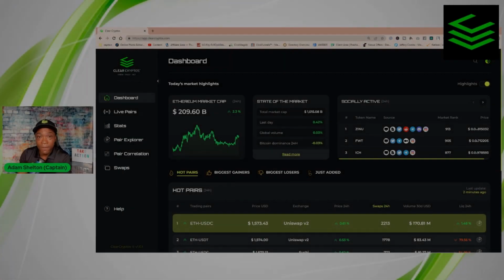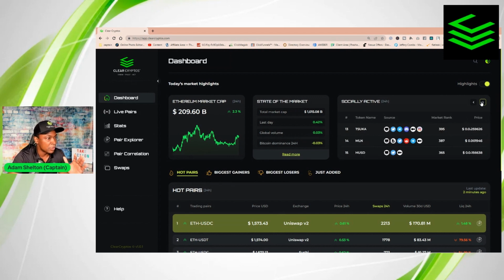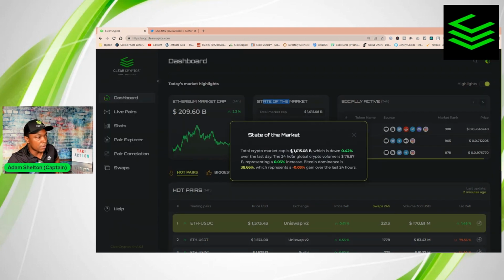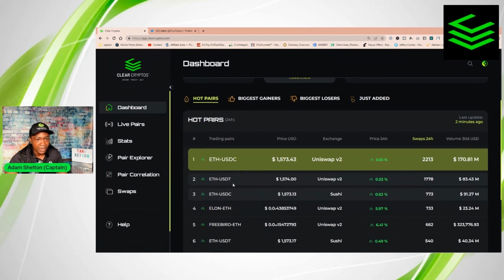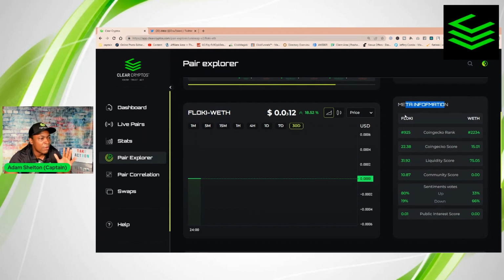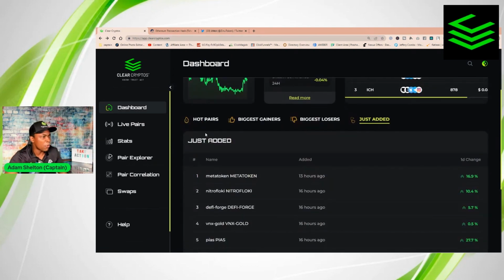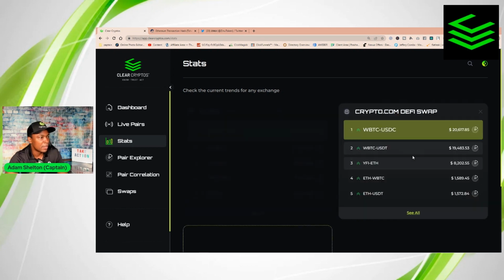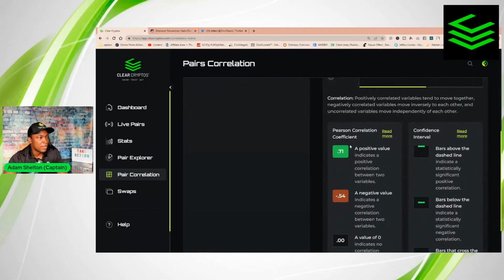Breakdown of the ClearCryptos Analytics Platform (CCA)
ClearCryptos Analytics – or CCA, is a web app and ecosystem for experienced and active traders who need more tools to navigate the decentralized markets and evaluate token prices. CCA also offers data analysis tools which help traders easily explore decentralized networks.